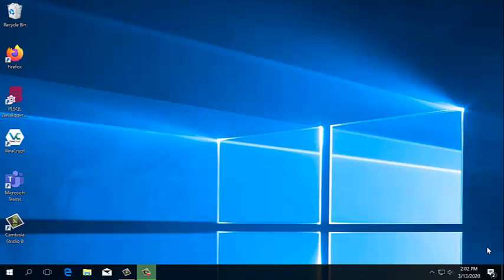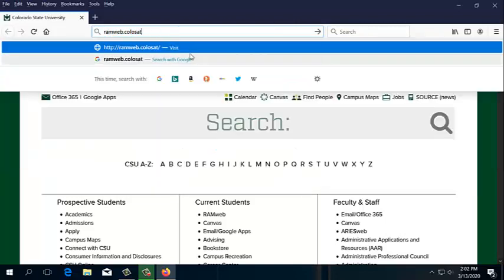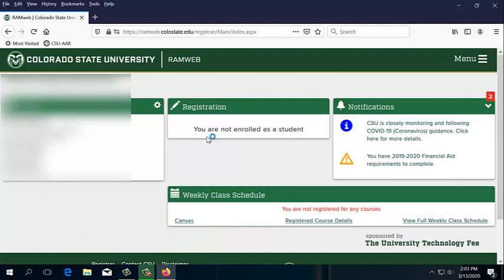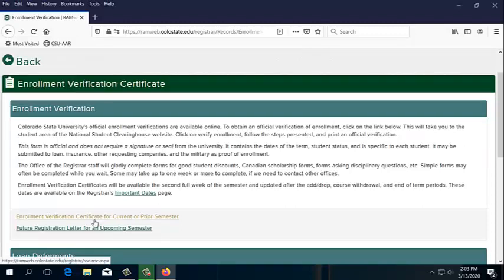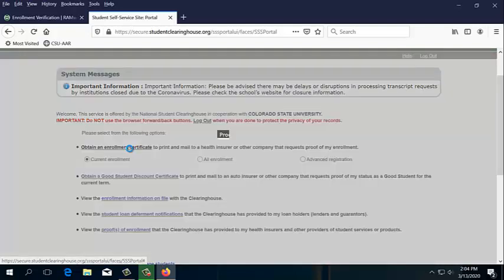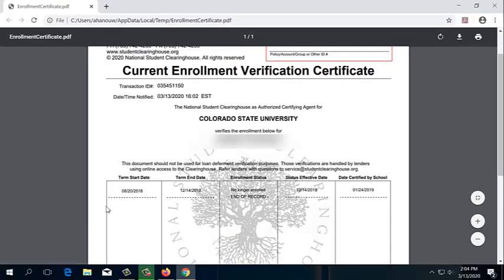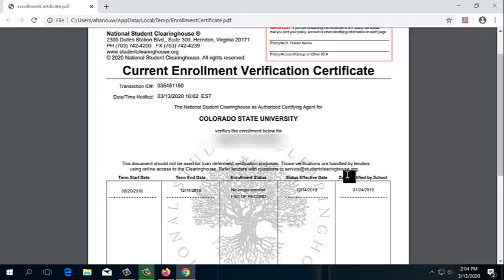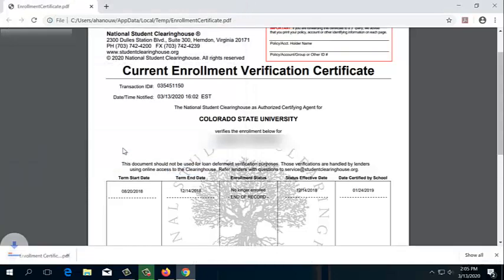Enrollment Verification Tutorial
How to access your Enrollment Verification form in your RAMweb account.